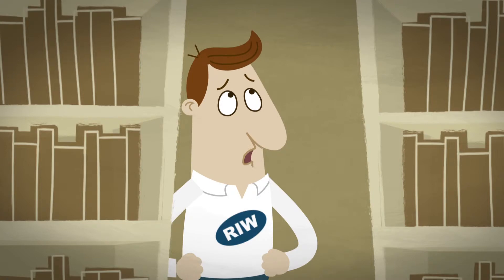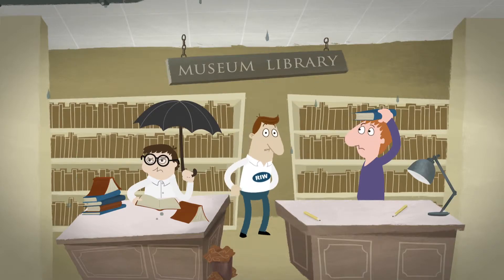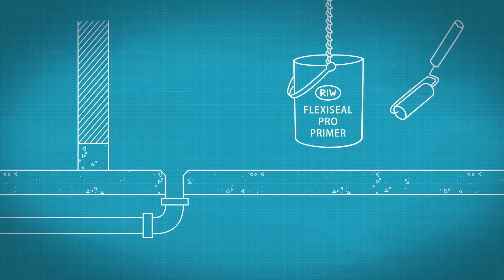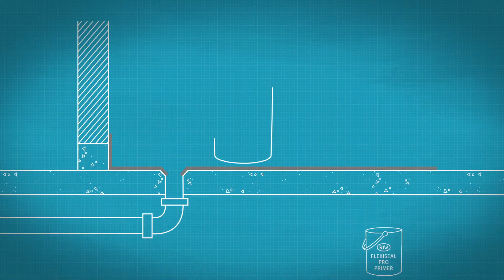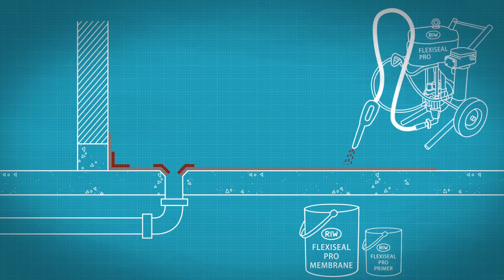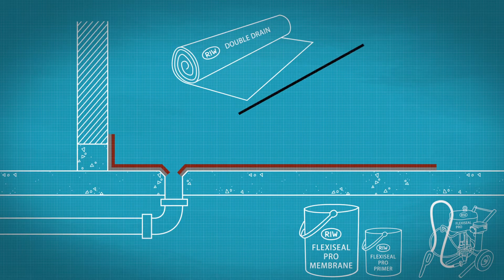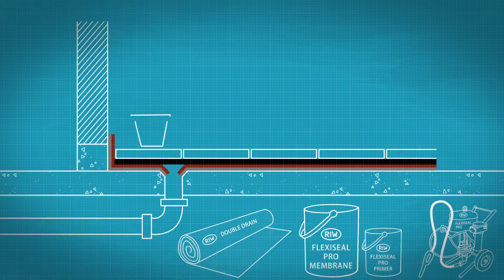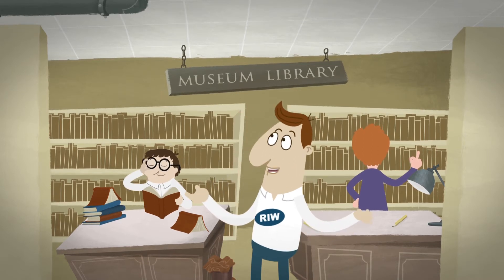How to Waterproof Podium Decks with RIW Flexiseal Pro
Ask the experts at RIW for advice on a simple solution to waterproofing podium decks.